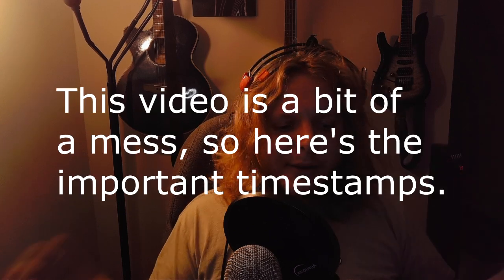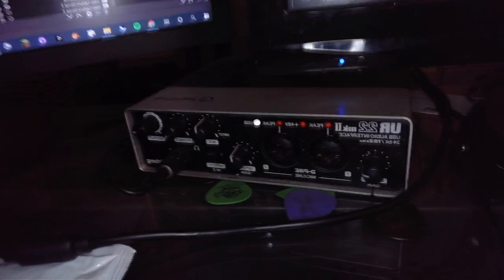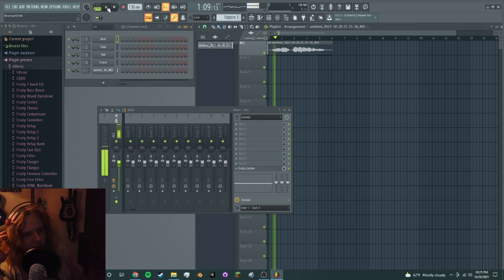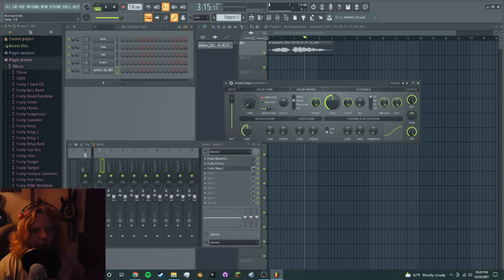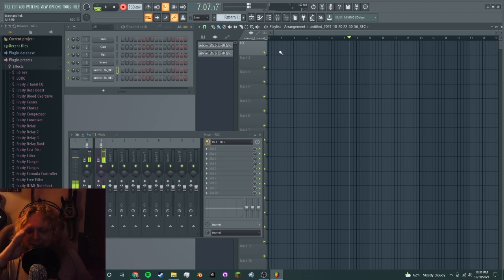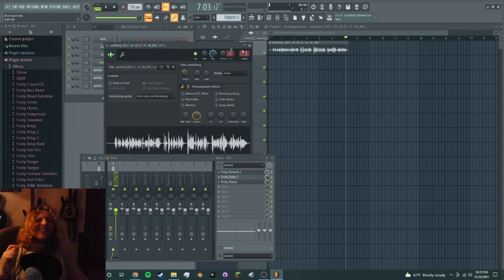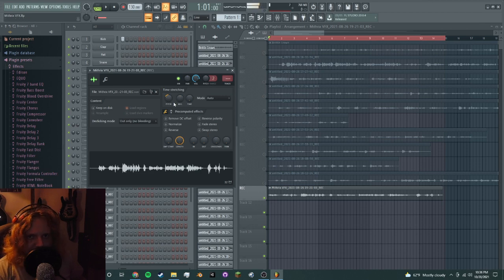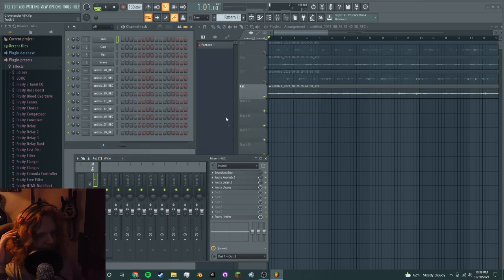How I did voices for Mithrix, Aurelionite, and Grovetender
【ＥＸＰＥＤＩＴＩＯＮ　ＬＯＧ】
0:40 | Audio Equipment
5:20 | The Mixer Channel
5:48 | Reverb
6:16 | Chorus
6:52 | Delay
7:45 | Flanger
8:30 | Pitching Down
9:20 | Recording Aurelionite
9:55 | Creating Aurelionite
13:32 | Talking about Yu-Gi-Oh!
14:16 | Showing Mithrix
15:29 | Showing Radio Survivor
16:02 | Showing Grovetender